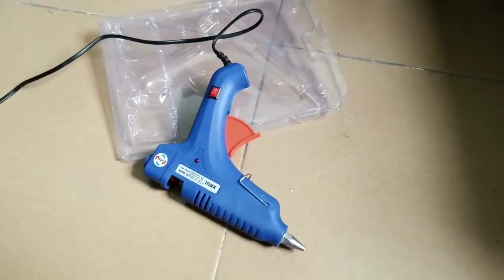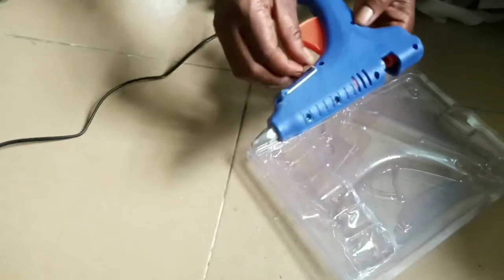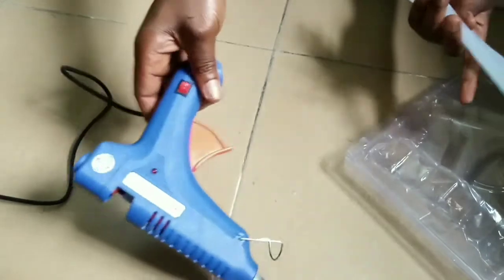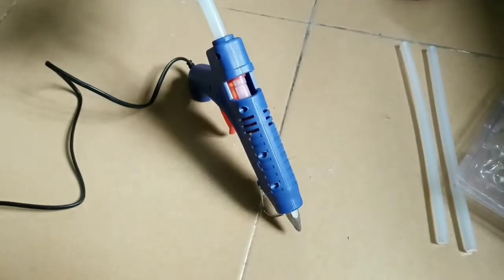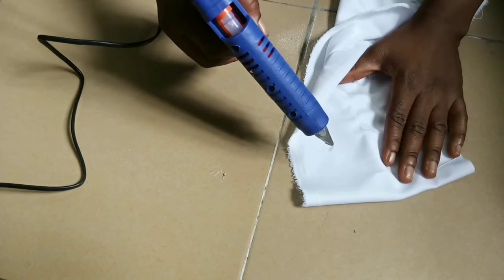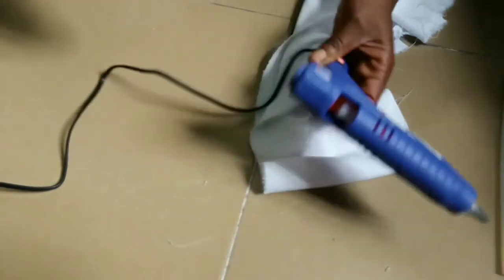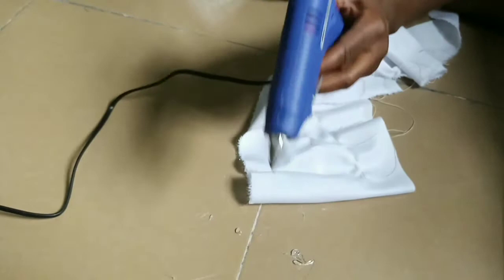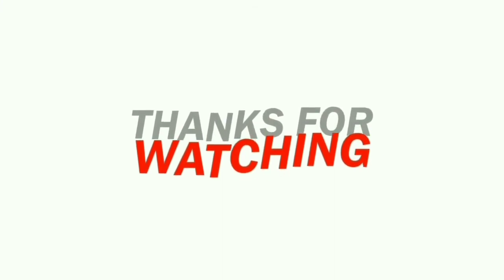How To Use Hot Glue Gun [Detailed]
In this video, you'll learn How to use a hot glue gun. In this comprehensive tutorial I will show you how to use a hot glue gun.
My eBook, Sewing Machine Troubleshooting has been released on Amazon and is available for purchase. This book is everything you need in solving sewing machine errors. Here’s the link to the eBook
This book is for you if;
¶ you are a dressmaker, wigmaker, shoemaker or bag maker who uses a sewing machine irrespective of the type
¶ you are tired of sewing few fabrics in a longer time because of minor faults resulting from sewing machine use or misuse
¶ you are tired of asking for help from someone every time you use your machine
¶ you are not ready to buy a new machine but your sewing machine isn't functioning as it should

This book is a must read for all sewing machine users and dealers.